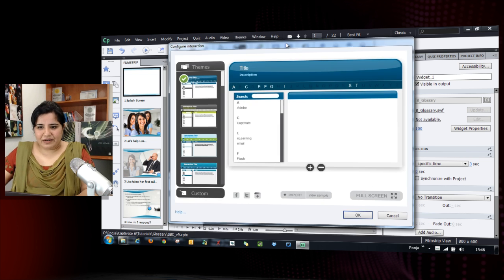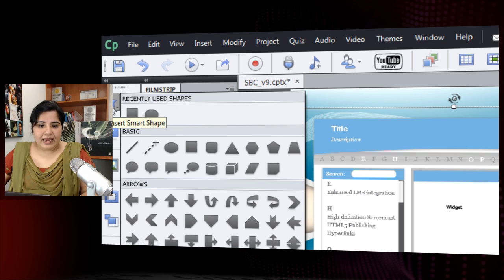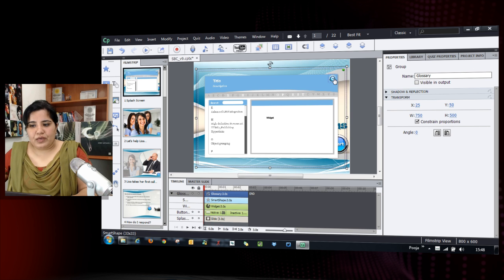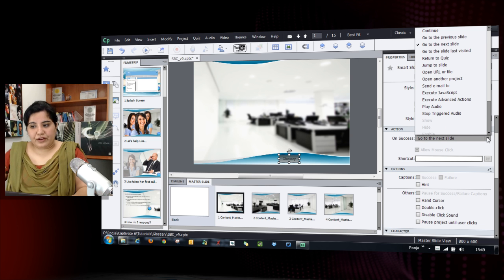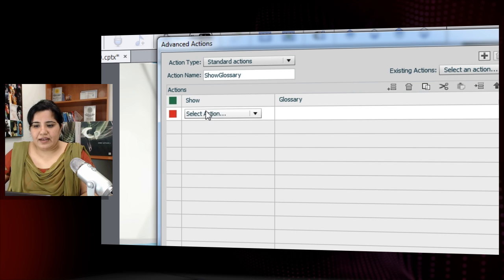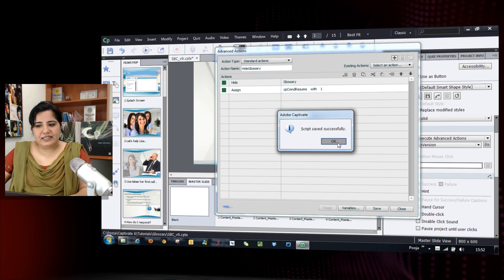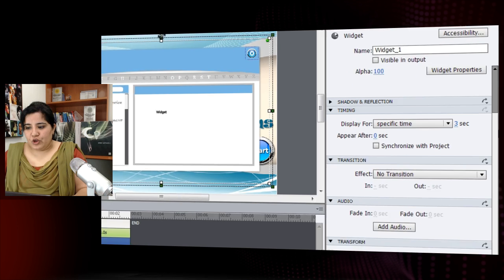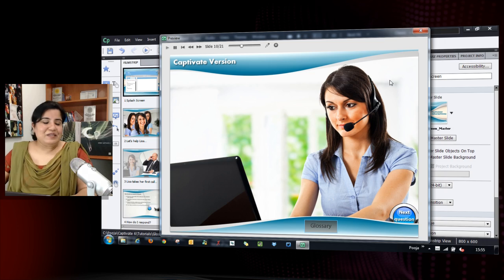Making the Glossary interaction available throughout the course in Adobe Captivate 6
Learn how to add a Glossary interaction using the newly added smart learning interactions in Adobe Captivate 6 and make it available throughout the course for the learners.